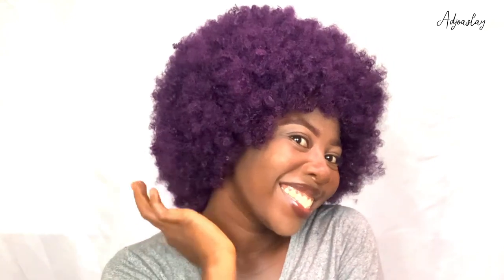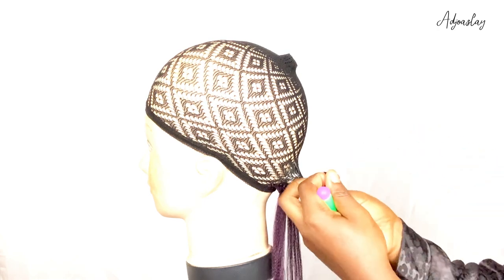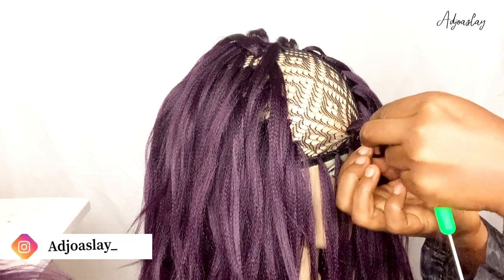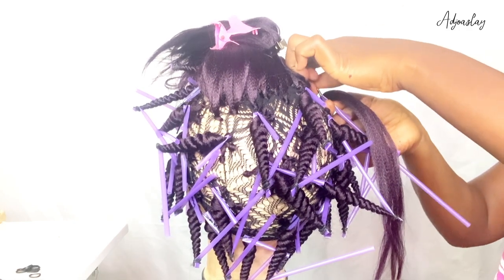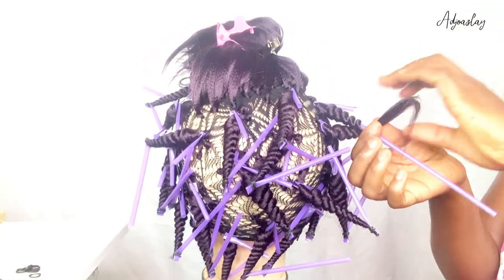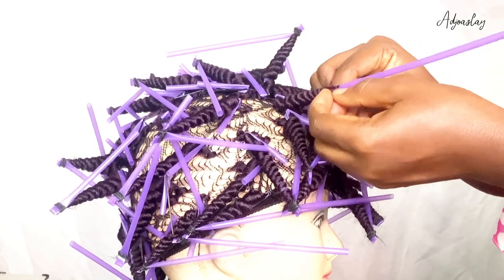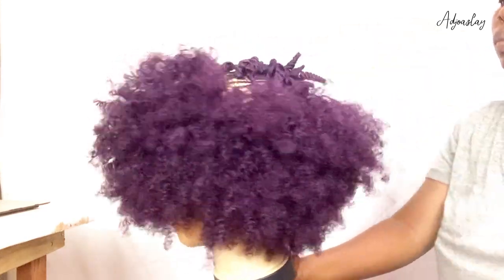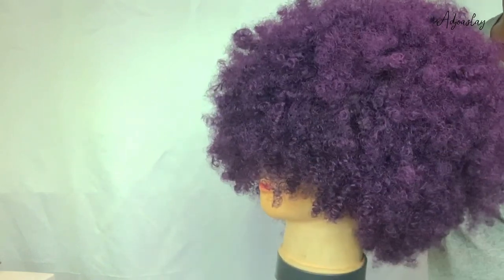DIY Afro Wig using Braiding Hair Extension|How To Get Afro Curly Hair Without Afro Hair extensions!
Hey loves❤️ It’s adjoaslay here and I’m back again with a quick and easy afro wig/big curly hair tutorial . omoni got curls, how to, diy hair tutorials, protective hairstyles, diy heaband, diy headband wig, diy headband wig tutorial, how to do a headband wig, how to make a headband wig out of an old wig, how to make a headband wig at home, how to make a headbandwig tutorial, how to make a headband wig for beginners, shes omoni hair, curly headband wig, curly headband wig amazon, headband wig review amazon, most natural wig install, half up half down hairstyles, how to make a headband wig look natural, how to style headband wig, how to style a curly headband wig, glueless headband wig install, glueless wig install, how to put on a headband wig, feed in braids with weave, how to install a headband wig, yolova hair company, beginner friendly wig install. I hope you find this tutorial easy and helpful. If you have any questions please do not hesitate to ask In the comment section.

HAIR EXTENTION
SYNTHETIC WIGS
HAIR PRODUCT
HAIR TOOLS
HAIR WIGS

A TYPICAL DAY IN MY LIFE as a Nurse and a YouTuber Living in Kumasi VLOG👉🏾👉🏾

BOOK ME  FOR YOUR MAKEUP

RINGLIGHT USED
CAMERA USED
EDITOR USED:iMovie
LAPTOP ( MACBOOK)
SOFT BOXES

*MTN mobile money 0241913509 (Augustina Boateng)

Love form Adjoa

New & Latest sleek ponytail hairstyles for black women | cute
New and latest sleek ponytail hairstyles for black women 2022 |cute
Cute and sleek braiding hairstyles 2022
Braids hairstyles for black women
Sleek ponytail for black women cute
Ponytail hairstyles for black women latest ponytail hairstyles for black women 2022
Ponytail hairstyles for black women,latest ponytail hairstyles for black women, ponytail hairstyles for black hair, 4C hair ponytail hairstyles, ponytail hairstyles, styling your natural hair

afrowig Afro wig,Afro wig tutorial, Afro wig with bangs,Afro wig for black woman,Afro wig ponytail cap,Afro wig diy,Afro wig with braiding hairstyles,Afro wig with attachment making,Afro wig with Brazilian wool hairstyles,Afro wig crochet